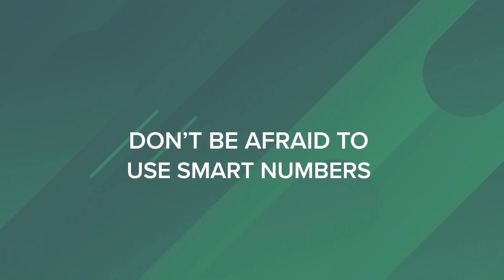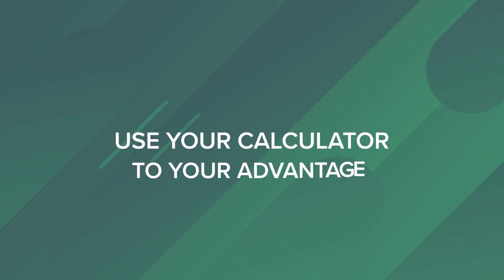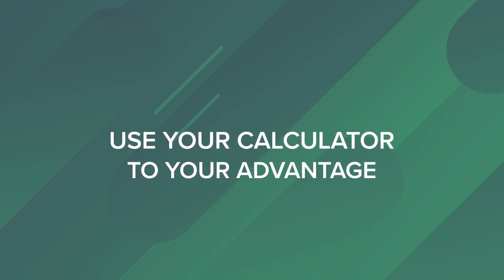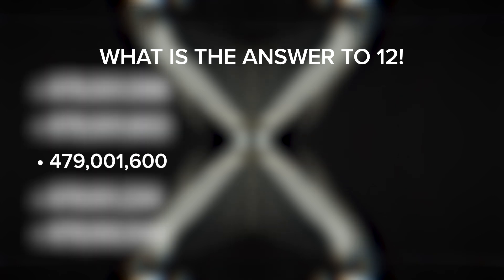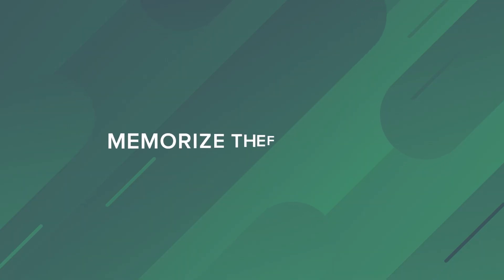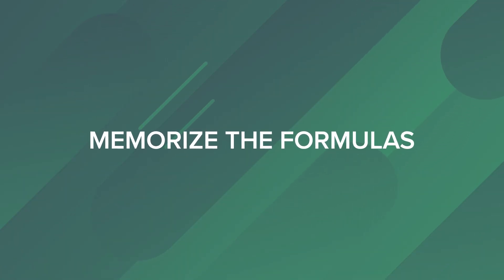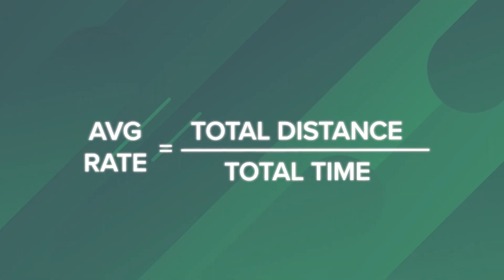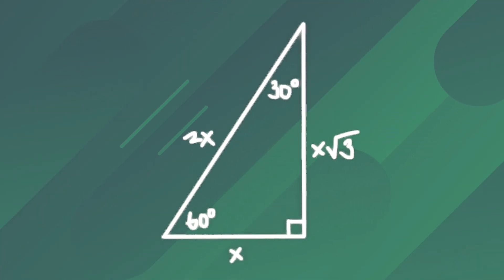Top GRE Quant Tips for a High Score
Want to know the secret to scoring high on GRE Quant? Watch as Jeff, Head of Instruction and GRE expert at Target Test Prep, talks about his top tips for getting a high score on GRE exam's quant section. Watch to learn more! 👇🏻

Looking for an award-winning GRE prep course that actually gets you results you want?

Need more GRE Quant practice? Download a comprehensive, FREE list of GRE Math Equations

TIMESTAMPS
0:00 - Intro
0:14 - Tip #1 - Don’t be afraid to use smart numbers
0:58 - Tip #2 - Use your calculator to your advantage
1:53 - Tip #3 - When attacking quant comparison questions - don’t forget about given information
2:38 - Tip #4 - Memorize the formulas
3:34 - Tip #5 - Don’t try to game what you will see on the test
4:28 - Tip #6 - Don’t leave any questions blank
5:01 - Conclusion

New video! "Should You Switch from the GMAT to GRE? 👨‍💻 GRETips by RichZwelling"